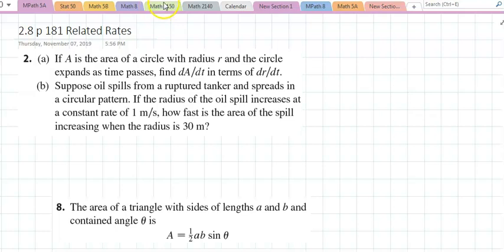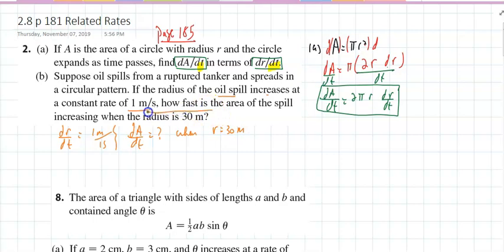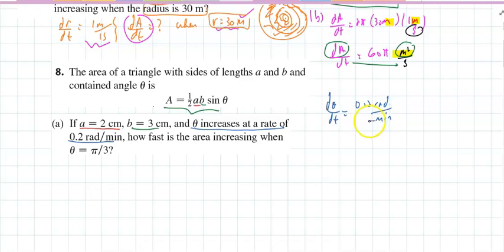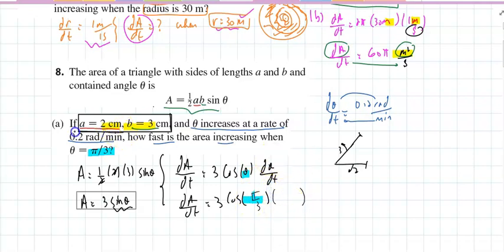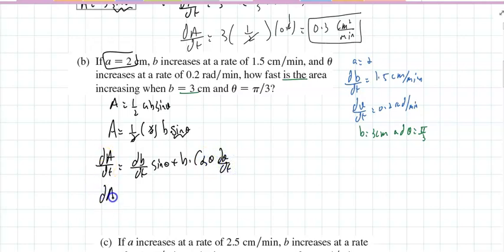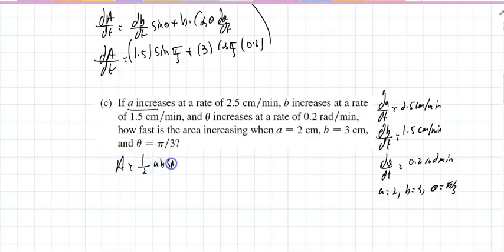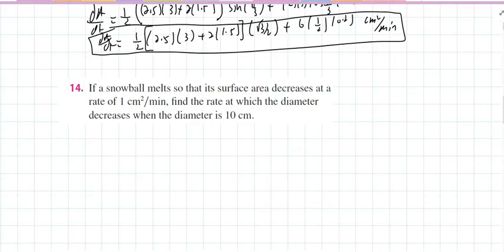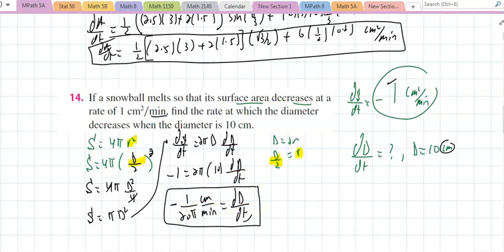Math 5A Section 2.8(1) Related Rates